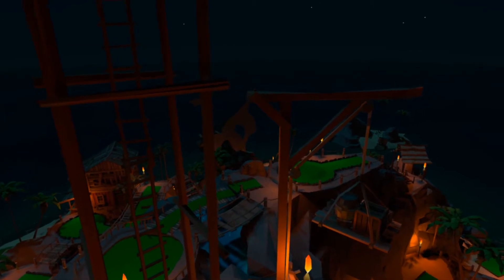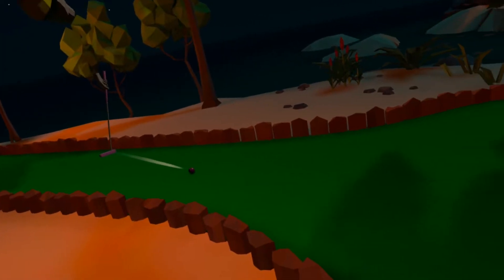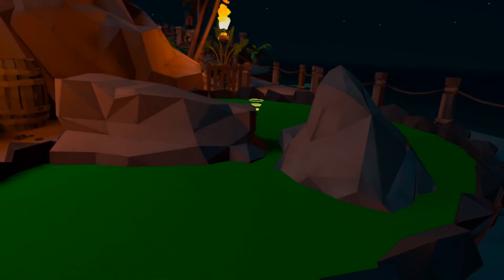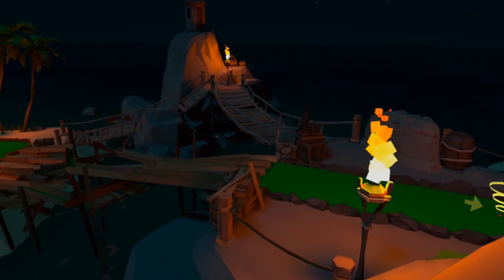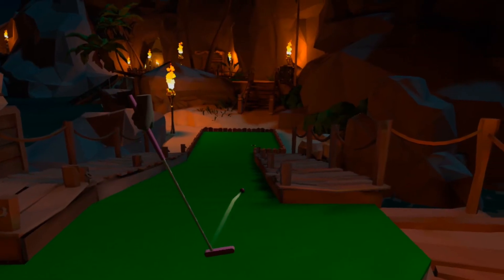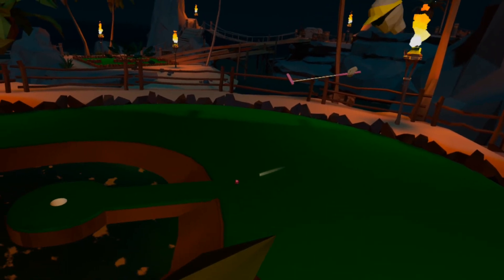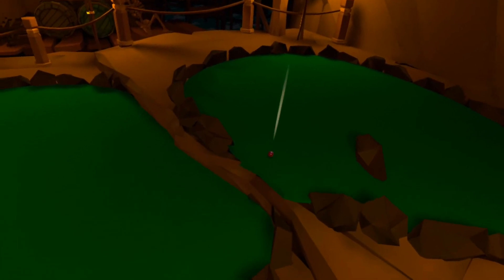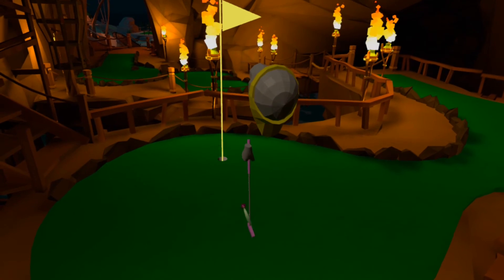Course Guide - Tourist Trap Hard Front 9 - Walkabout Mini Golf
The InnerPrincess course guide to Tourist Trap Hard on Walkabout Mini Golf.

This guides you around the first 9 holes of Tourist Trap Hard (Night) looking at the shots available to you and working out the best routes to take.